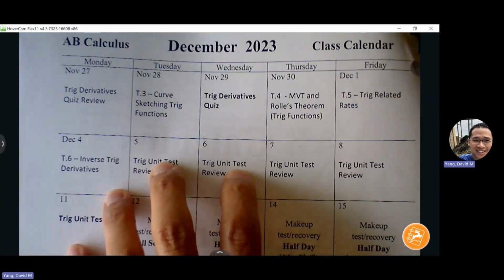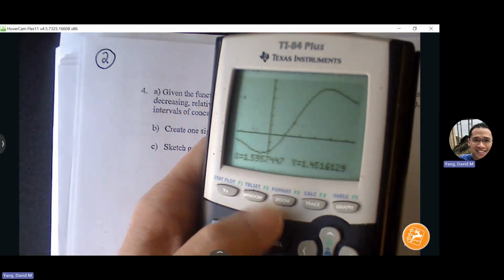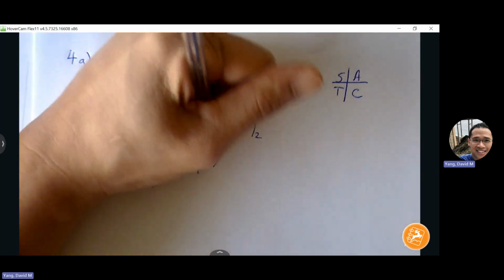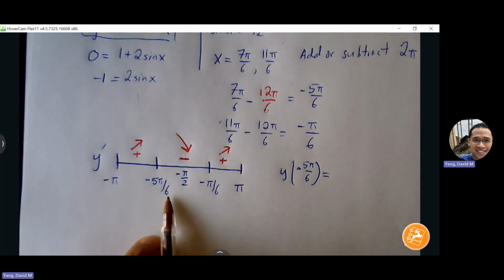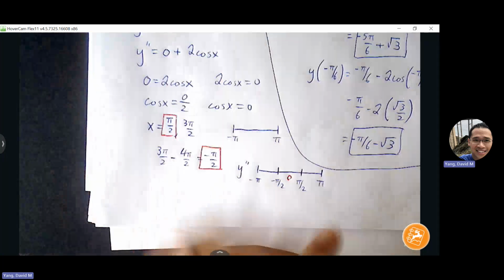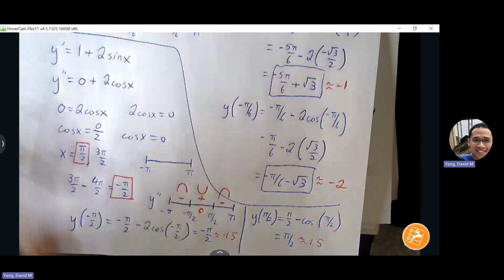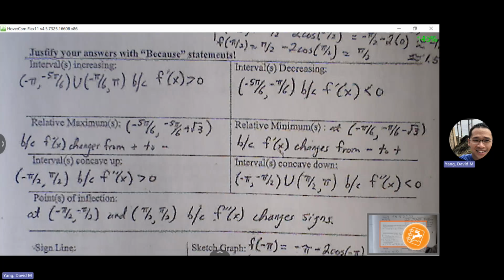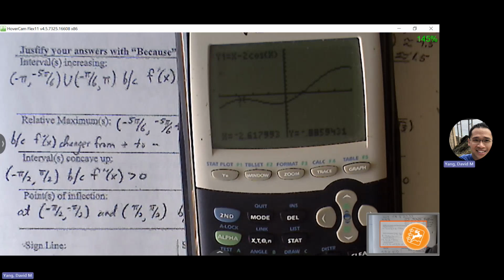AB Calc - T.3 Notes - Trig Curve Sketching Day 1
AP Calculus AB - (Tues) Nov 28,  2023